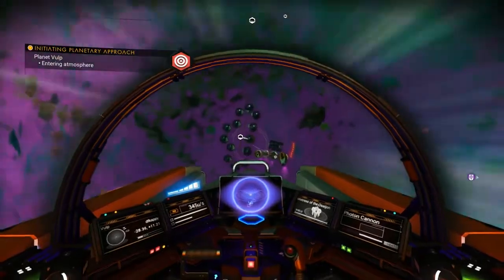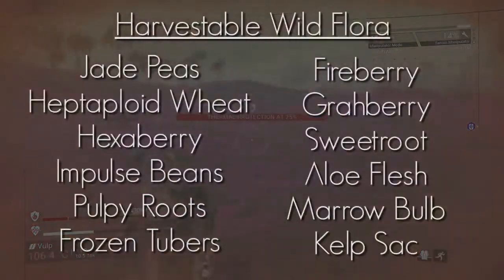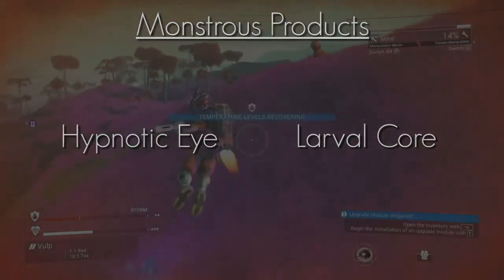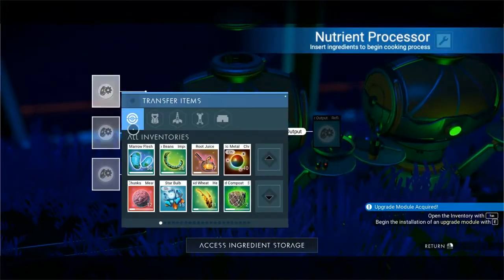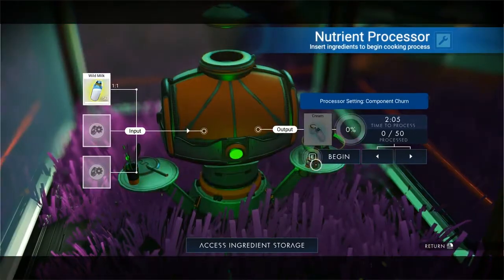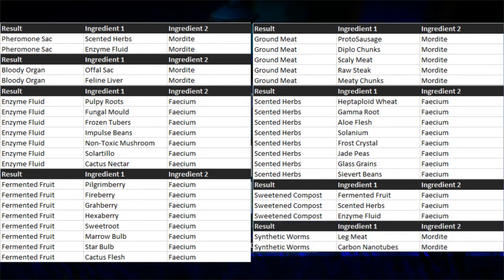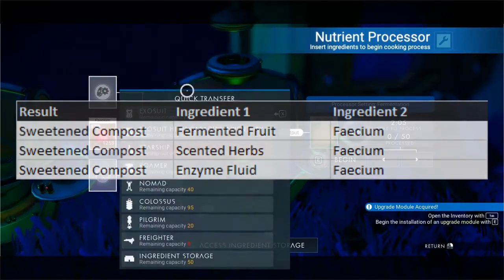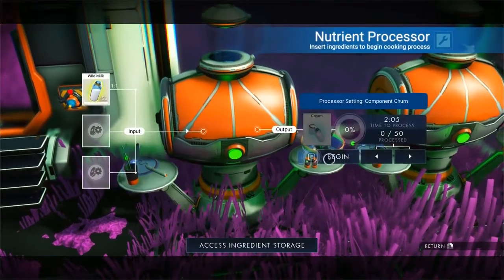No Man's Sky Beyond Ultimate Cooking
No Man s Sky Kuhanje